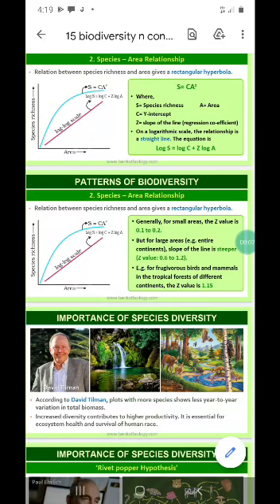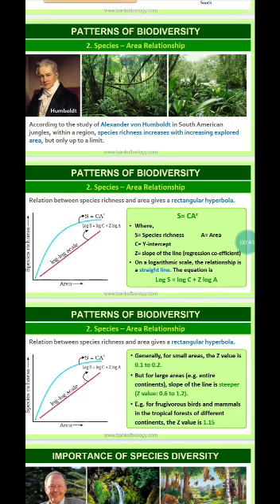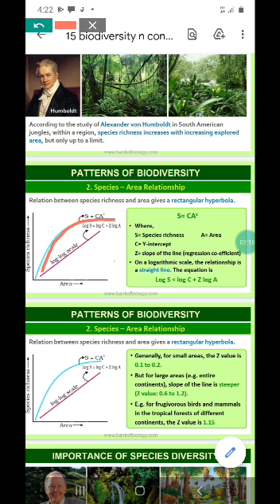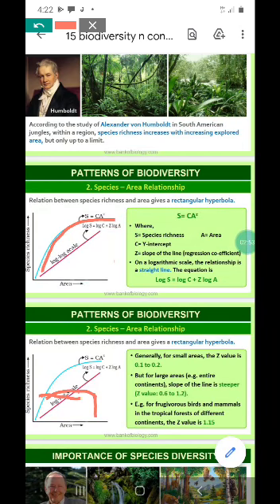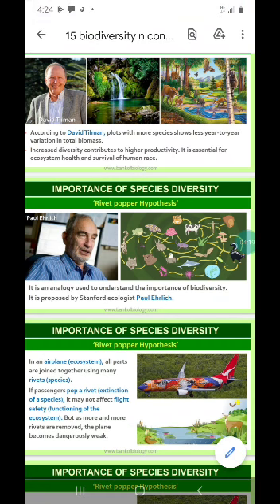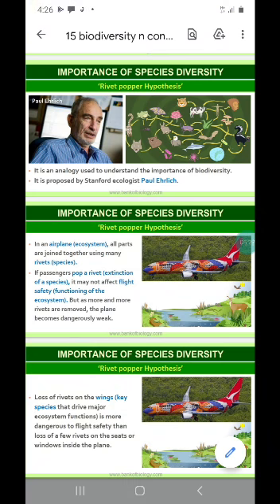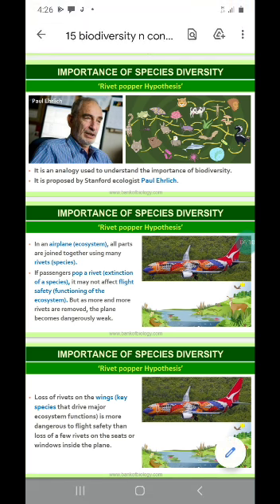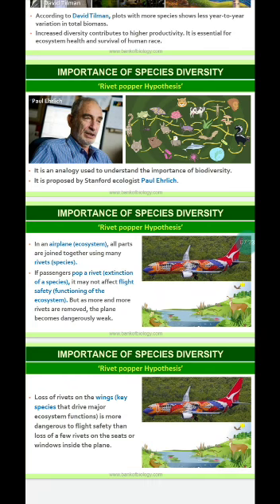CBSE Biology class12 Biodiversity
species area diversity